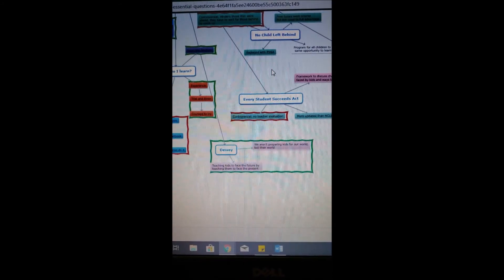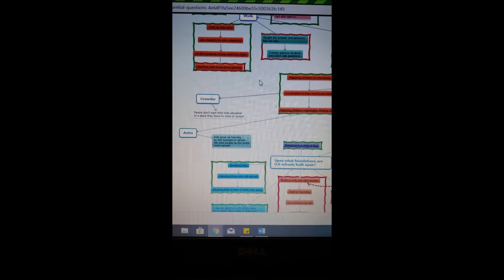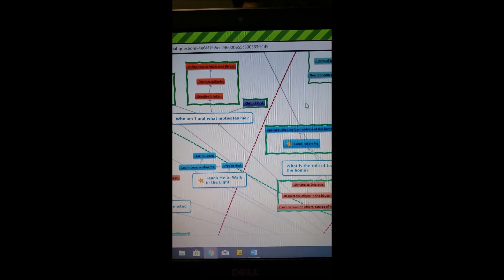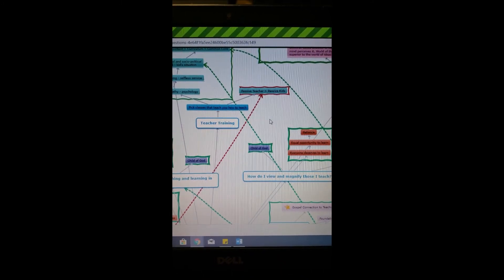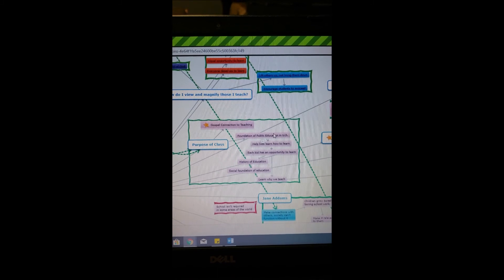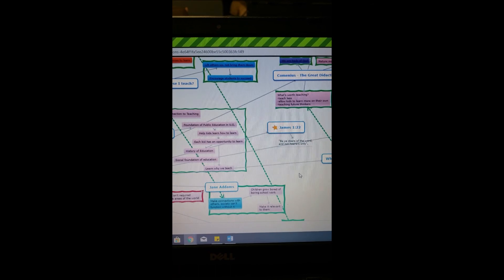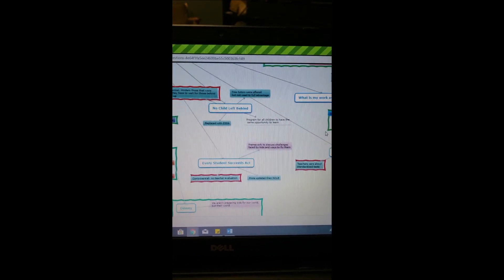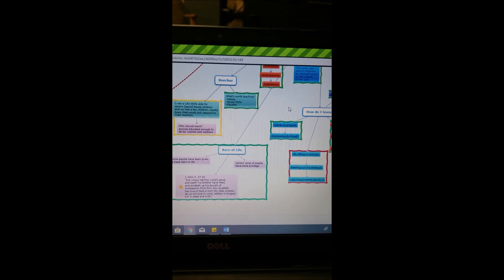ED 202 - Concept Map Video